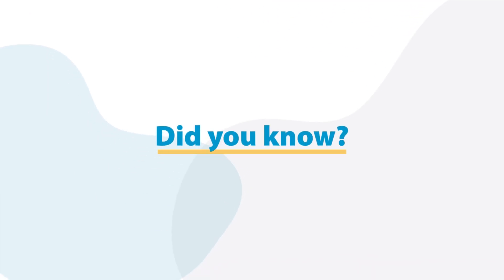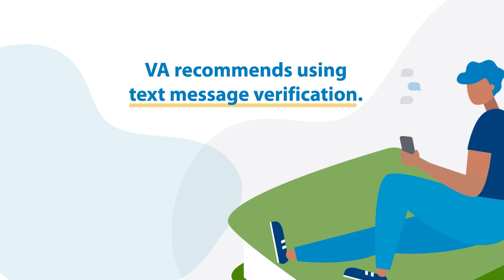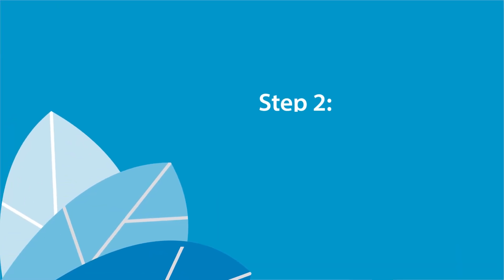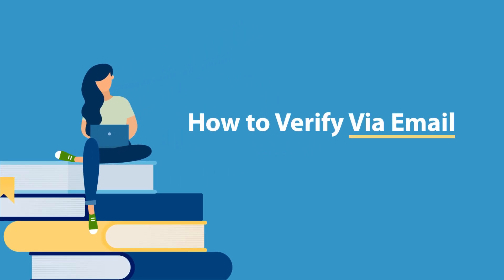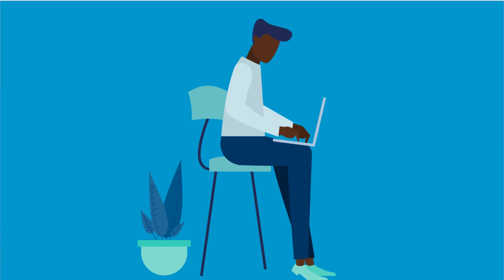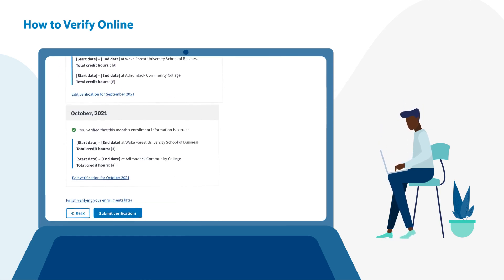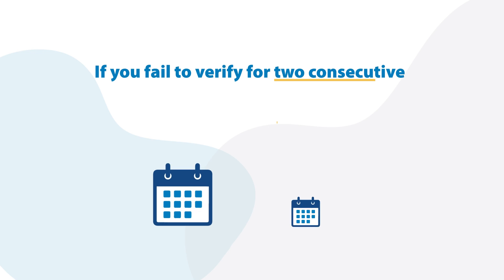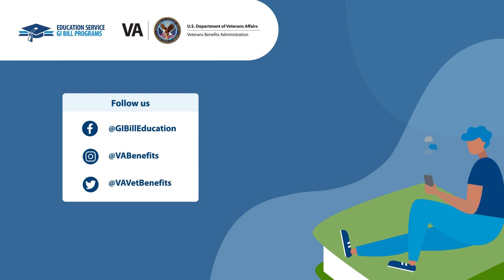How to Verify Enrollment for Post-9/11 GI Bill Students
Post-9/11 GI Bill® students who receive Monthly Housing Allowance (MHA) and/or kicker payments are required to verify their enrollment to continue receiving their payments. Here’s how to do it via three methods: email, text and online.